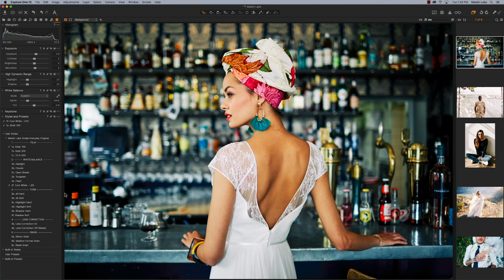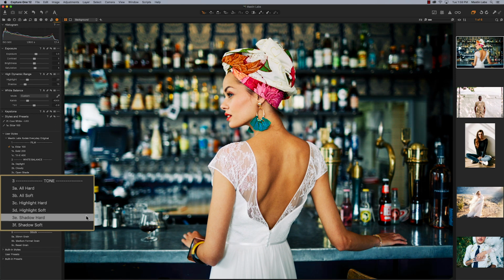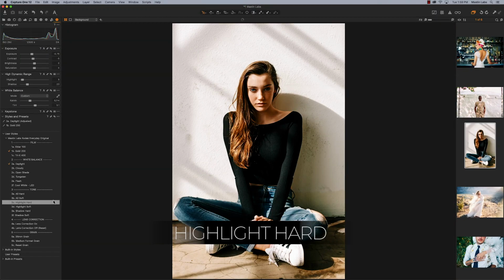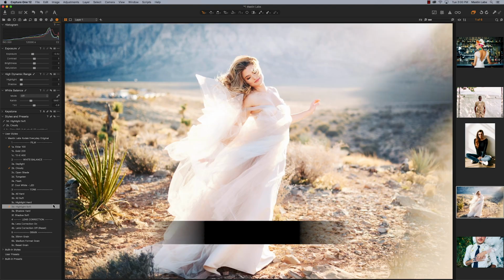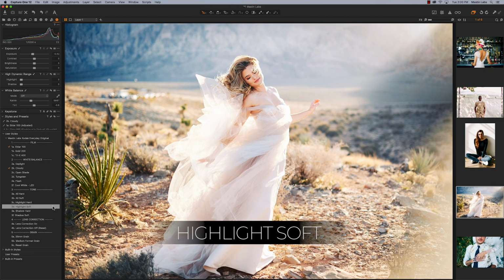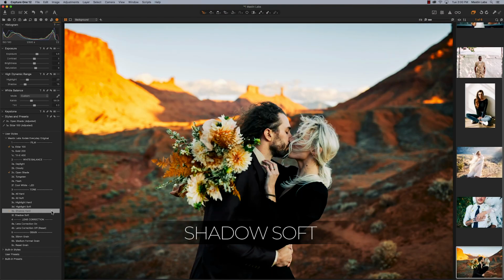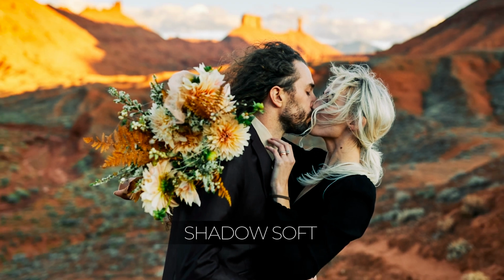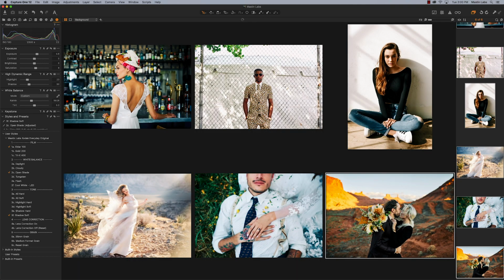How to Use Mastin Labs Capture One Styles Tone Profiles Options